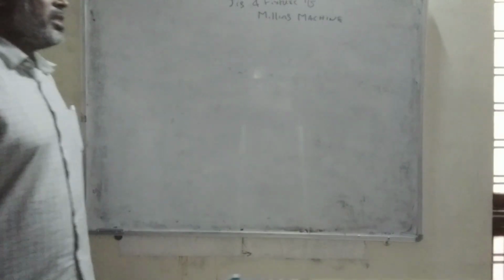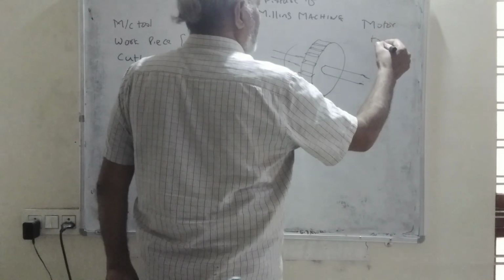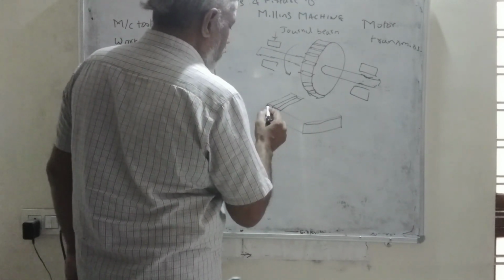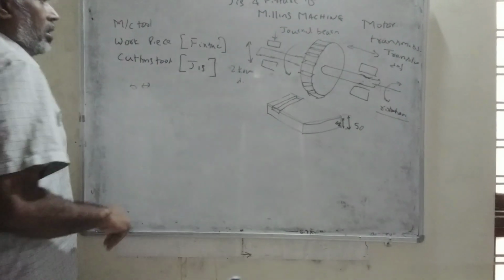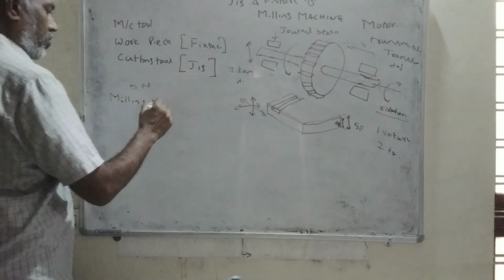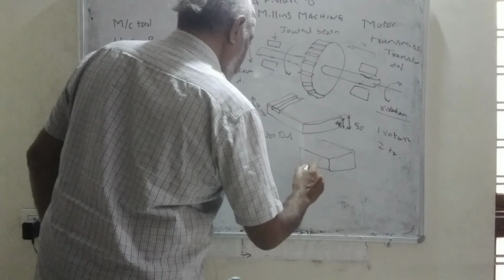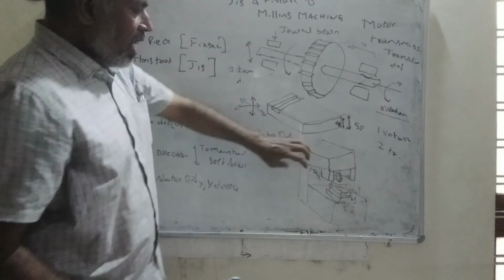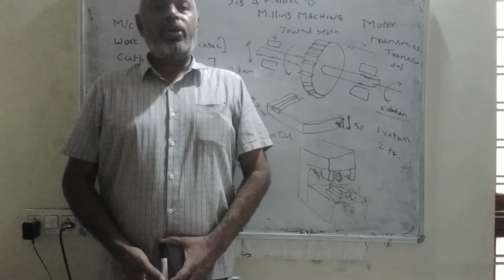Jigs and fixtures design for milling machine